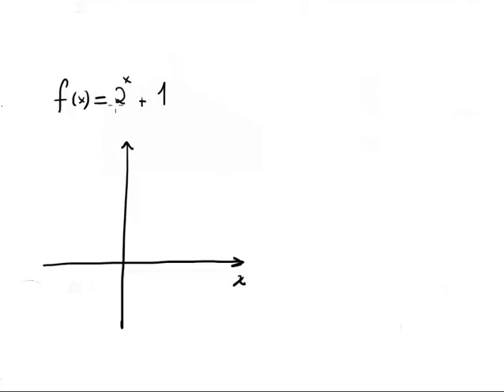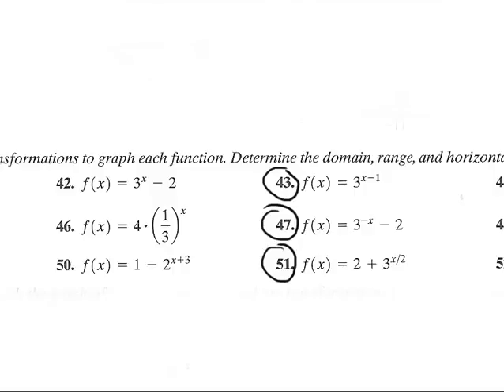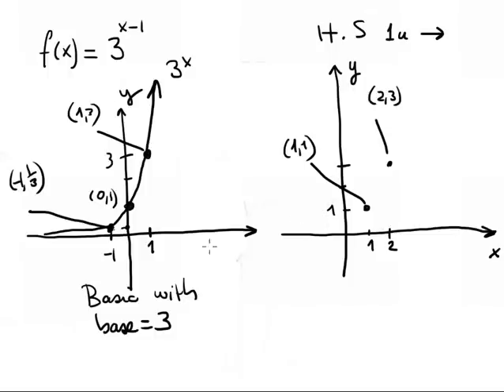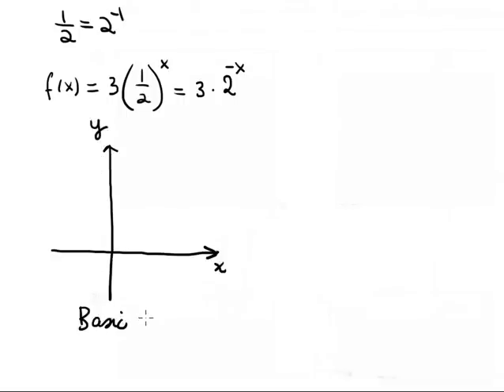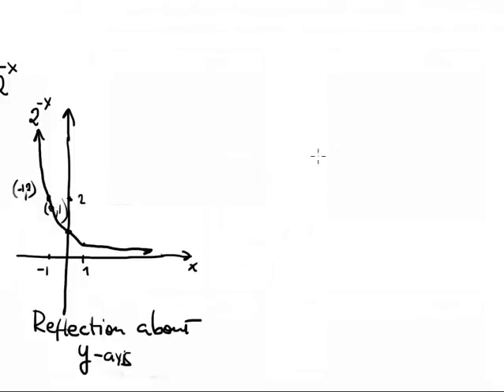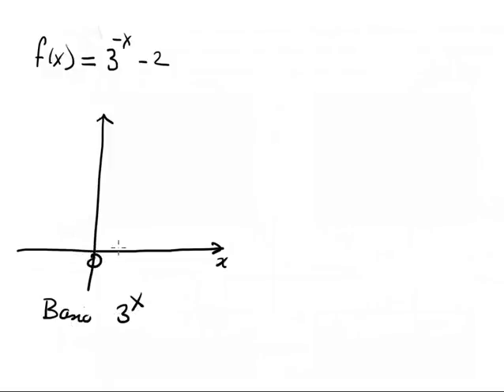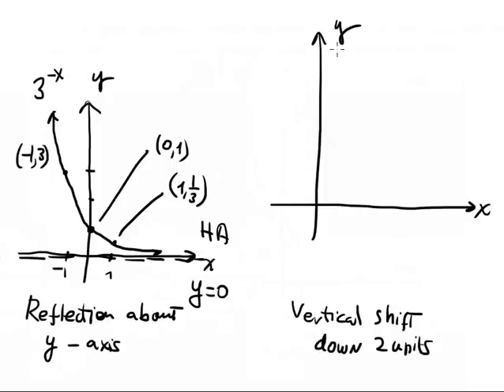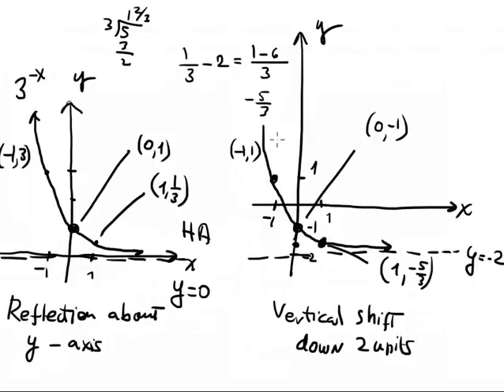EXPONENTIAL FUNCTIONS-HW for Test#3-Section-6.3-Part-B